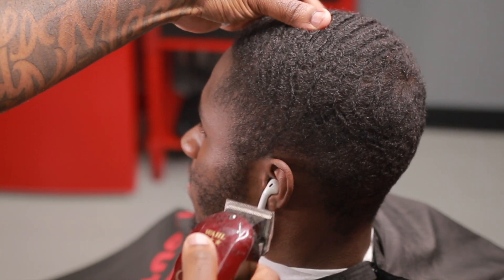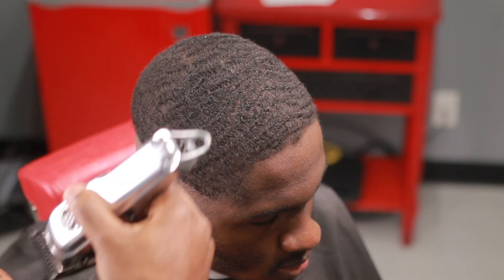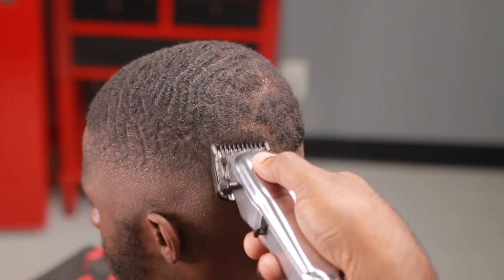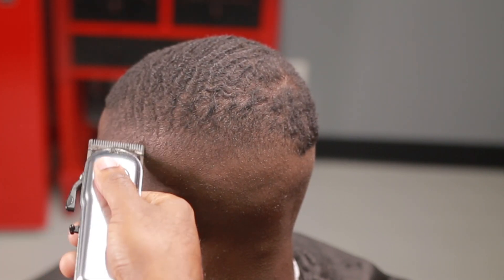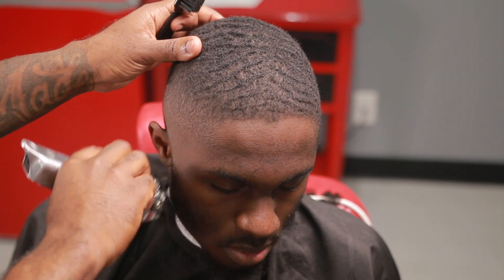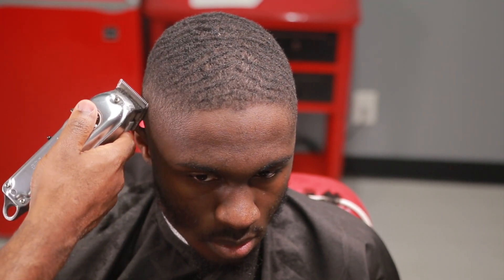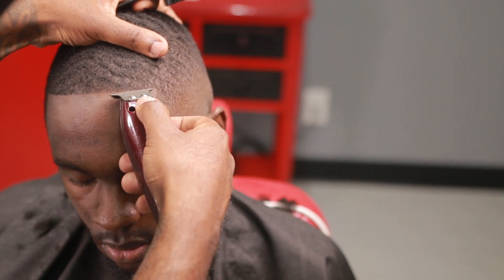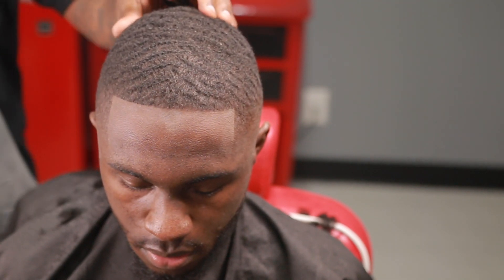BALD FADE WITH WAVES | HOW TO GET A BLURRY FADE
HOW TO GET A BLURRY FADE ON A BALD FADE WITH WAVES.  EASY 3 STEP METHOD!